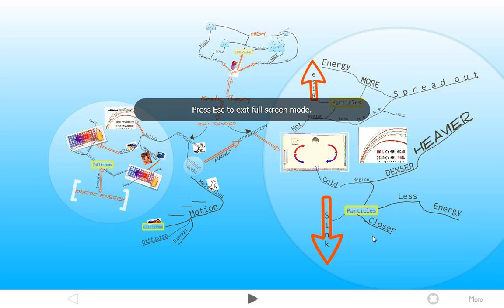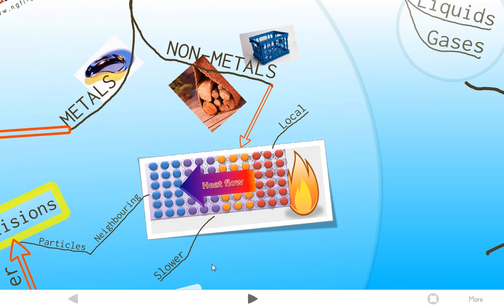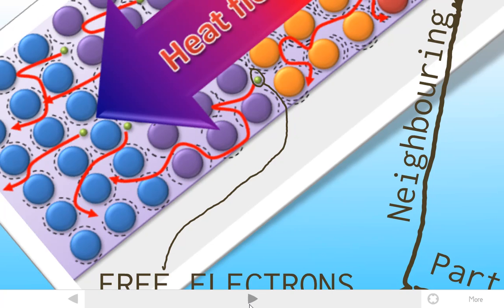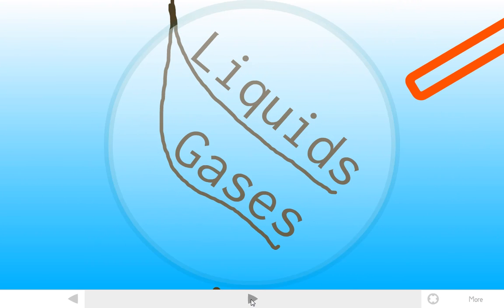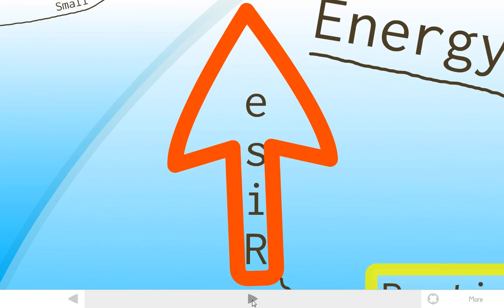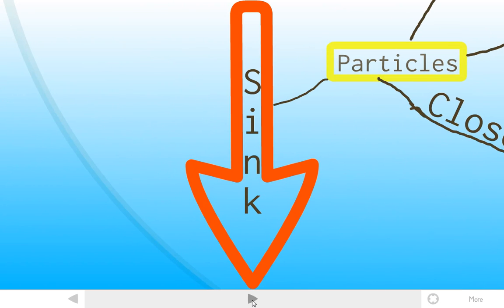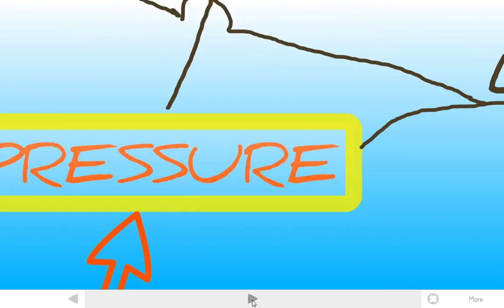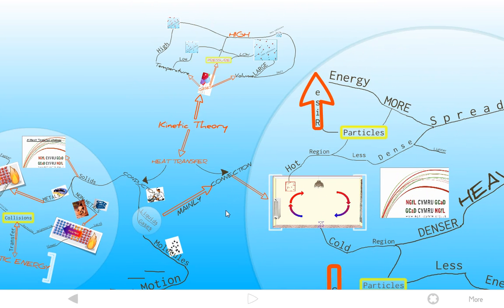Mind Mapping with Prezi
This video shows a mind map on the Kinetic Theory created using Prezi. It is a lovely tool for students to revise their topics because it gives a clear structure to the mind map.